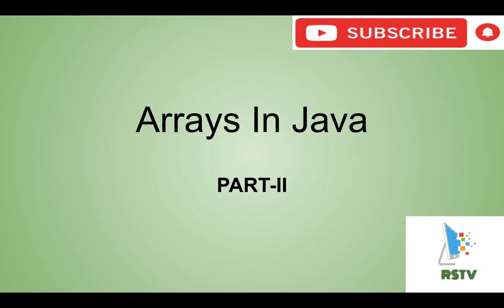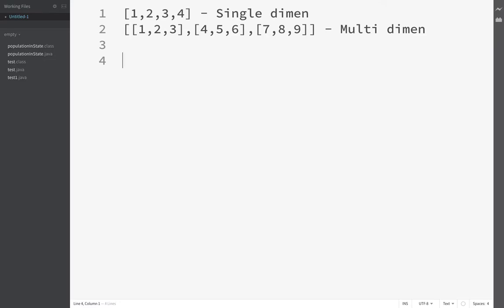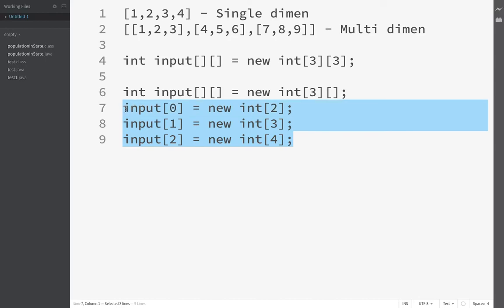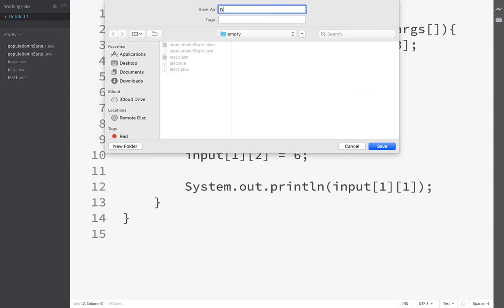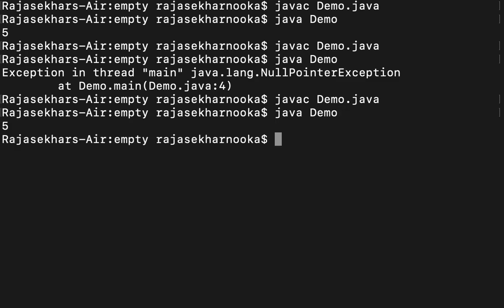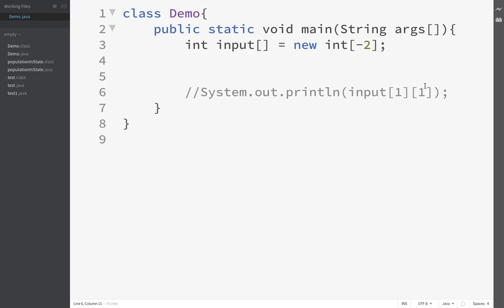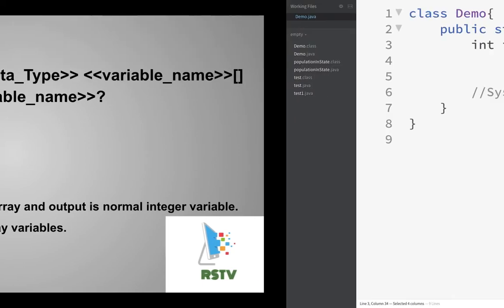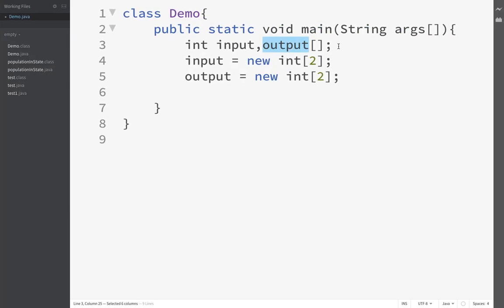Arrays In Java | Part II